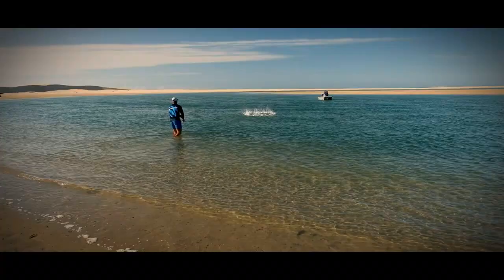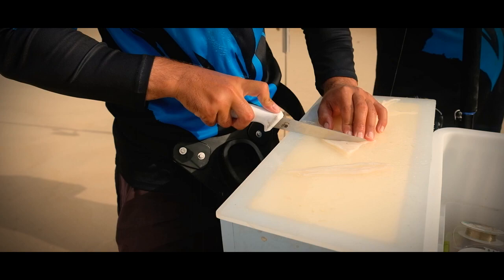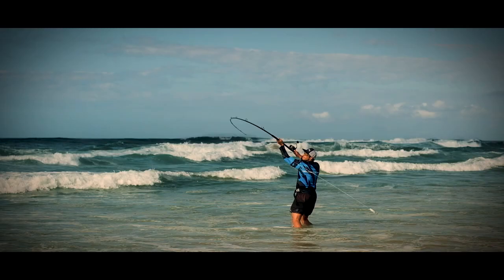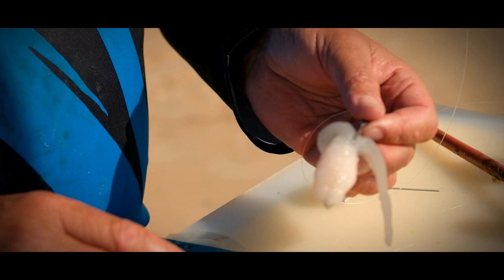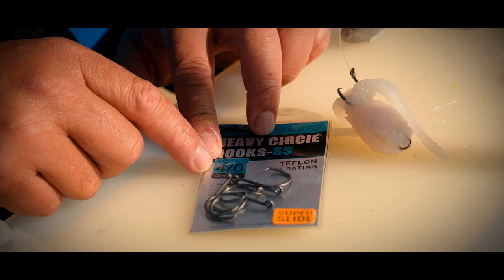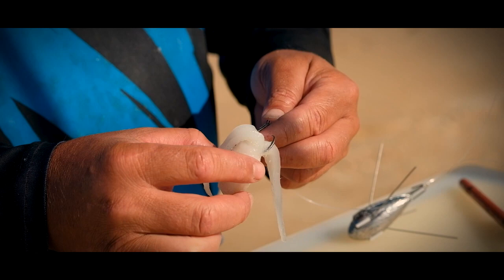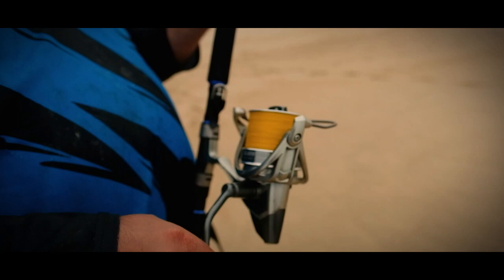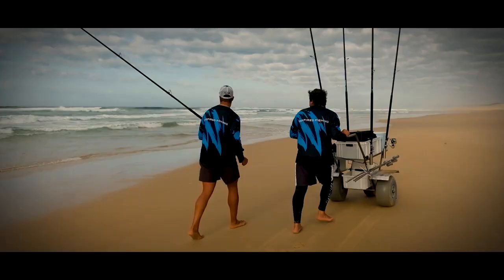Targeting White Steenbras (Pignose Grunter)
A fishing adventure along the Port Elizabeth coastline with great company and lots of fish.

Tackle Used
Okuma Mariana and Precision rods
Okuma Cedros and Surf 8k reels
Boss braid
BKK circle hooks
Thanks to JC and Willie Fouche from Willie's Bait & Fishing Tackle